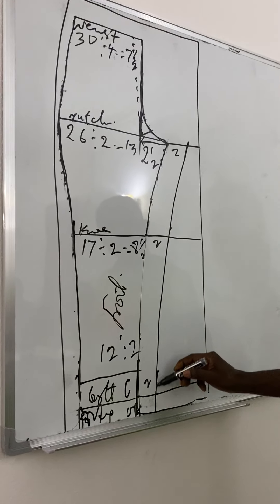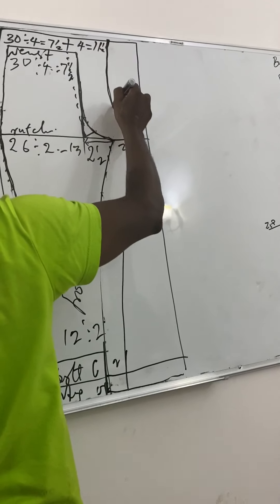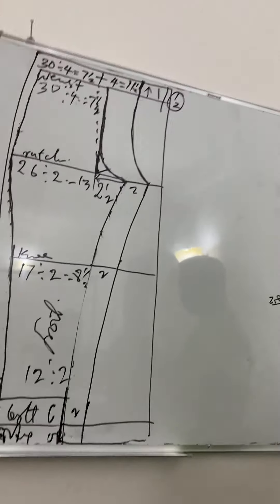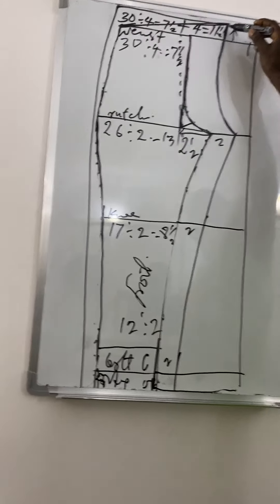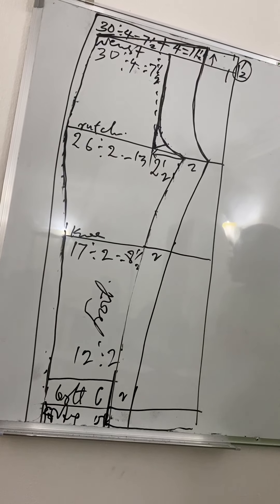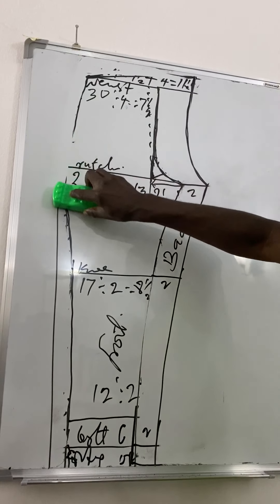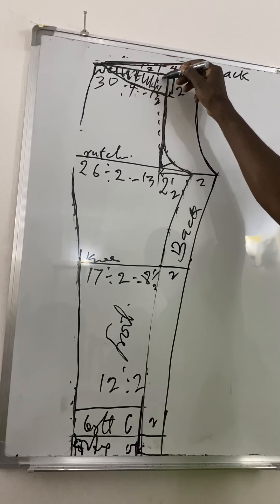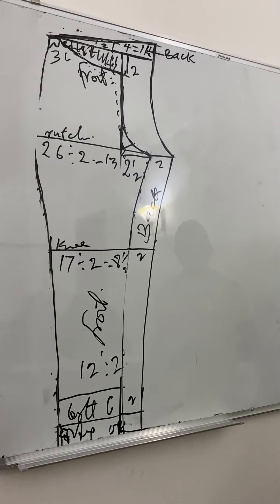1 November 2020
Pencil trouser pattern